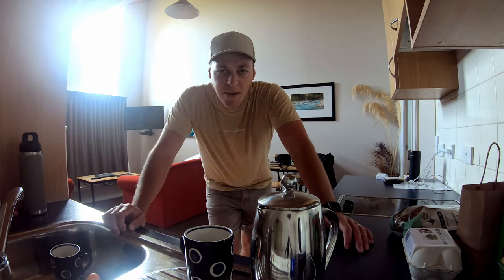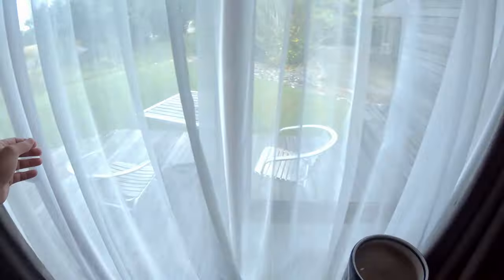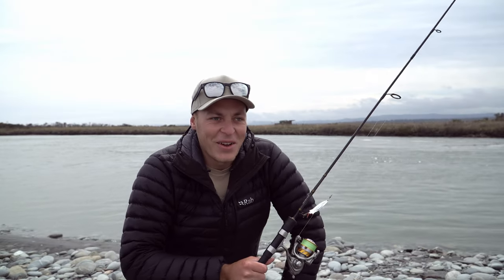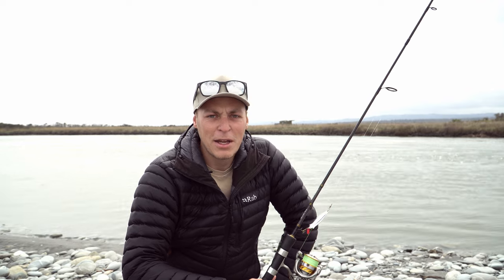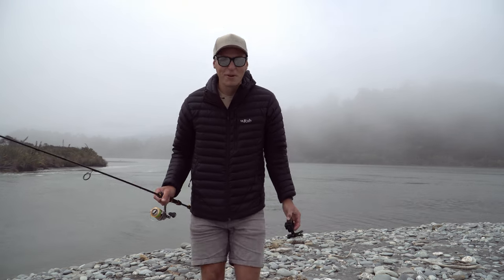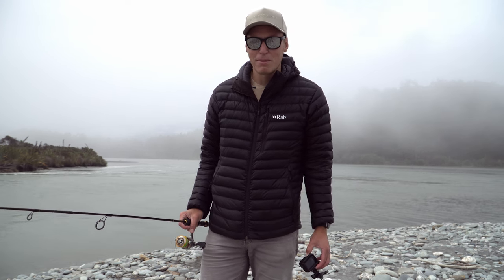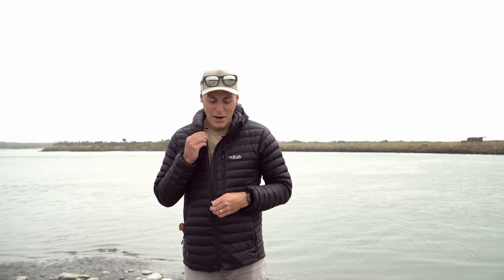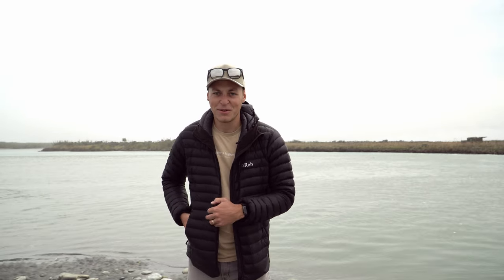TWO DAYS EXLPORING NEW ZEALAND'S WEST COAST - FRANZ JOSEF GLACIER & FISHING IN OKARITO - EP46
We explored the West Coast of New Zealand's South Island for two days - how come we haven't explored this area sooner?! Every where you look, there is picture-perfect scenery, awesome mountain vistas and lush West-Coast Native forest.

First up, we walk around and fish the Okarito lagoon and beach before walking into the Franz Josef Glacier Valley to view the Glacier Head from the lookout. Unfortunately the last half of the track was closed due to recent rockfall.

We then drive up the coast to visit the stunning Punakaiki Pancake Rocks and then travel through the Buller Gorge to Nelson, where we will be spending our time during next week's episode.

We drop new videos every week exploring different parts of New Zealand as we go fishing, hunting, travelling and making the most of any other adventure we find along the way.

Featured Product - Jocko GO Cans

(Australia/NZ distributor for Jocko Fuel products)